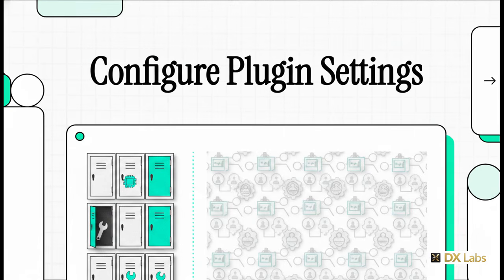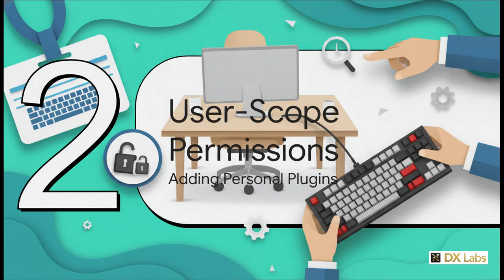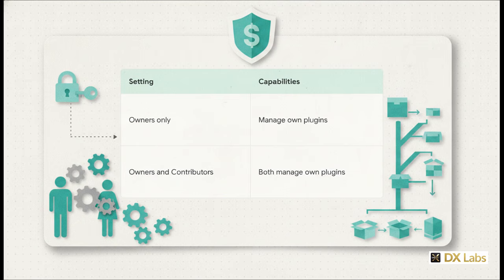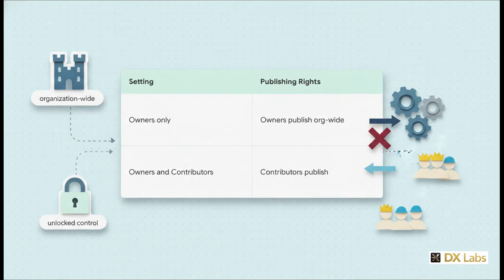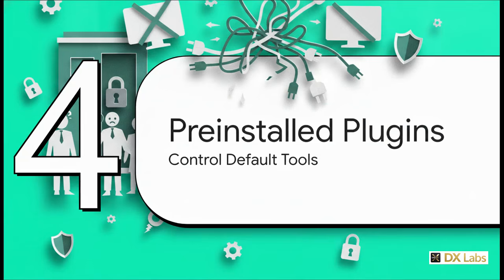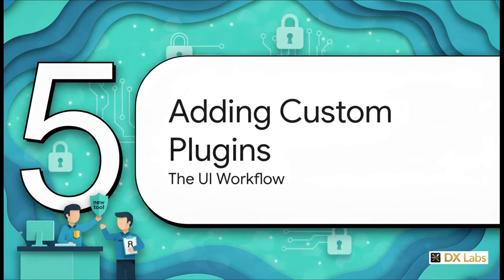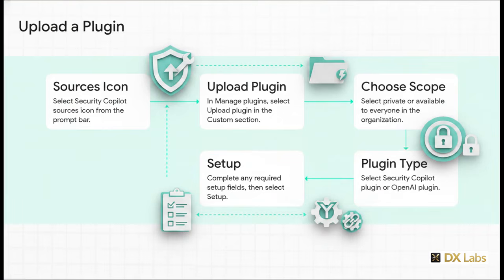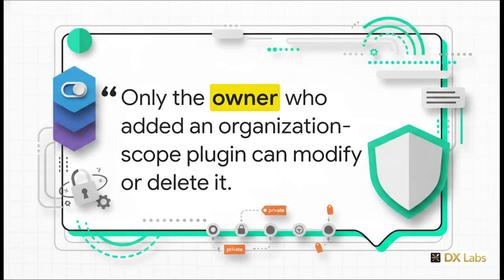SC-500: Configure Plugin Settings